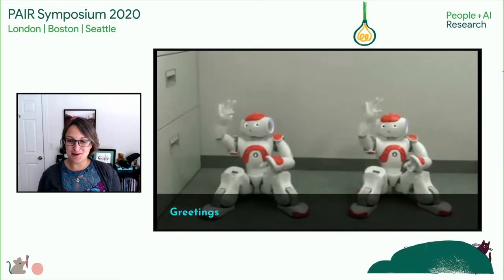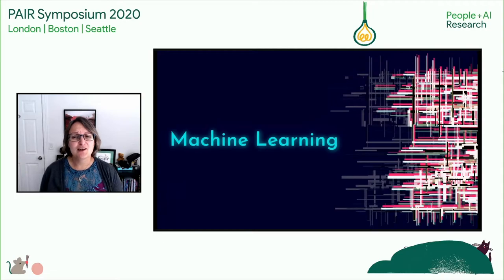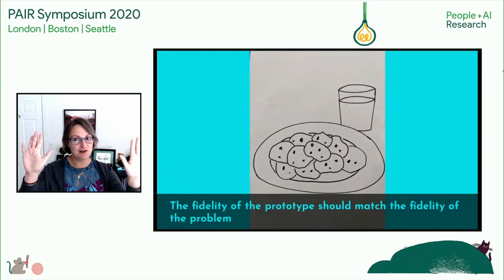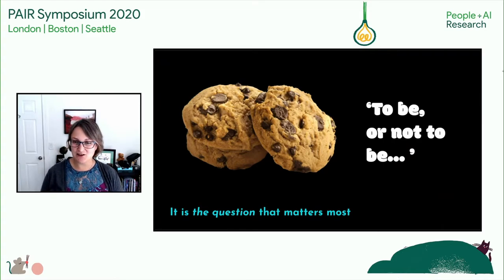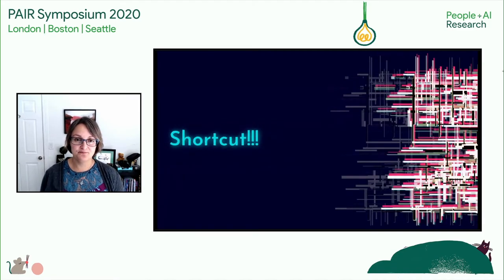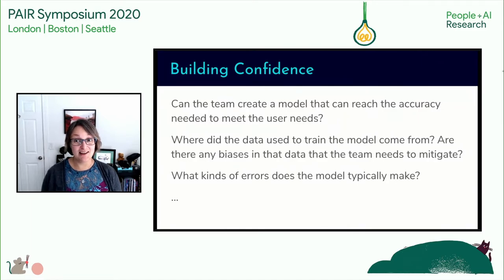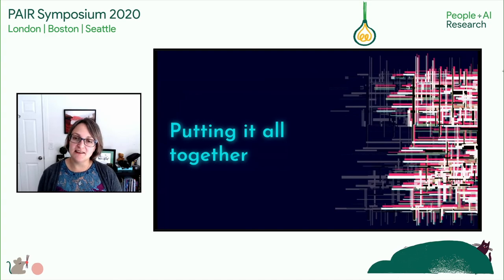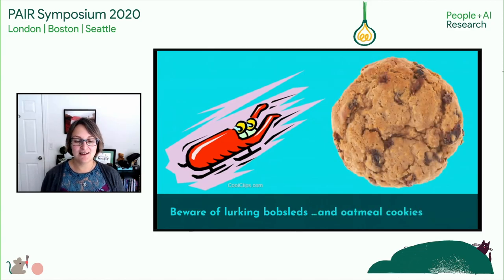PAIR Symposium 2020 (Seattle): Mindy DelliCarpini: Simulating Intelligence: Prototyping for ML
Mindy DelliCarpini, Head of UX Engineering for Google Search & Assistant, discusses prototyping principles and approaches for machine learning.

This talk was part of the PAIRSymposium 2020.